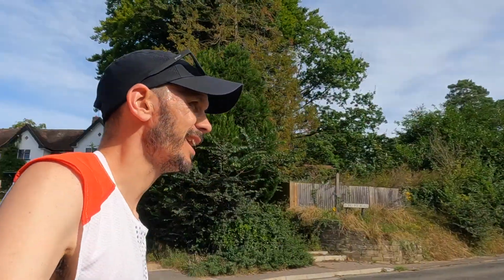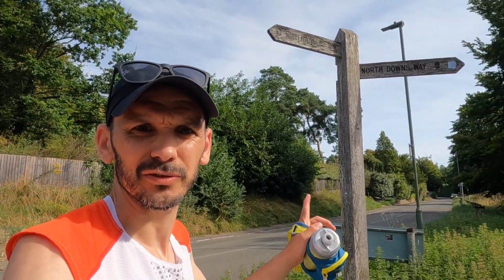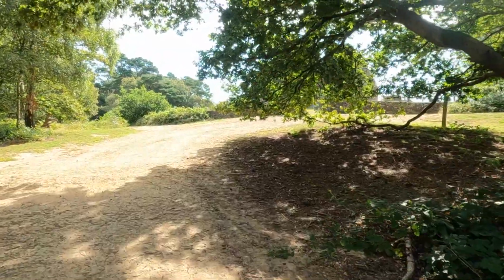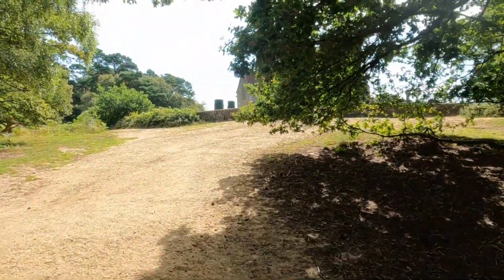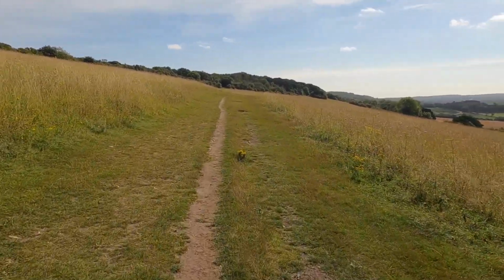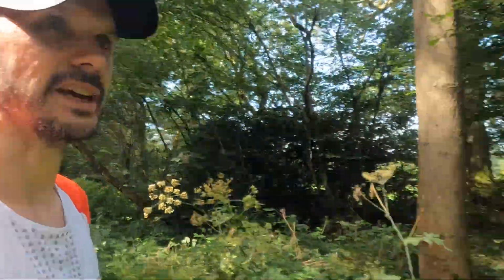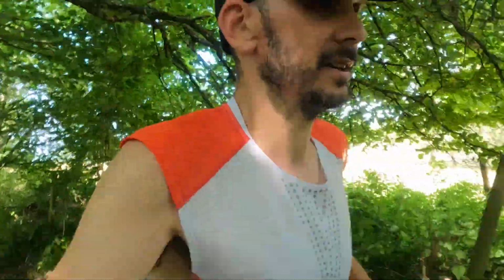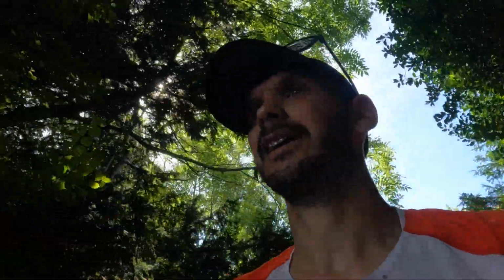I ran to a bakery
Worth it for the baked goods